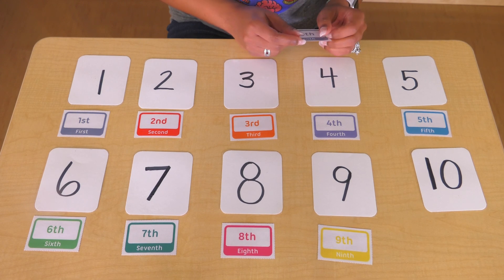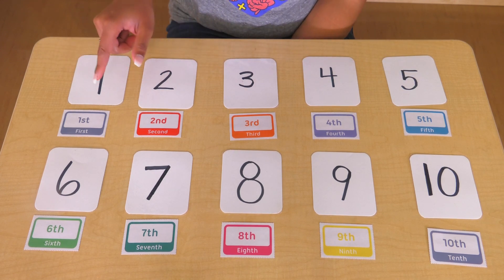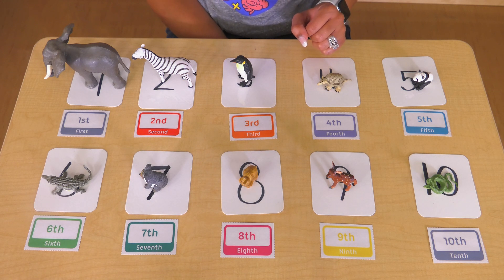Focused Learning - Ordinal Numbers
In this lesson, students will be introduced to the concept of ordinal numbers to help understand numbers, relationship of numbers and number systems.